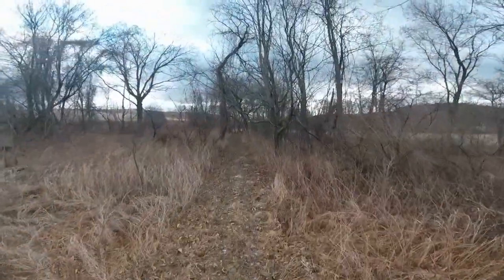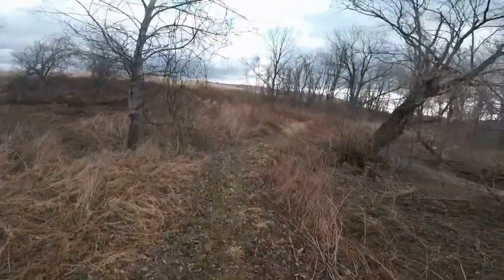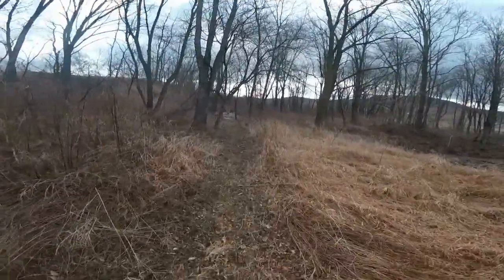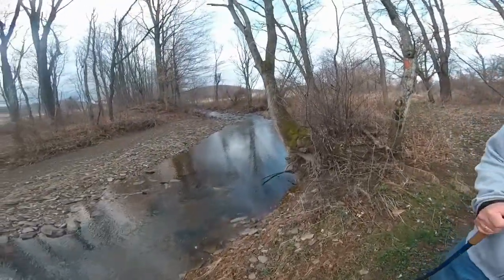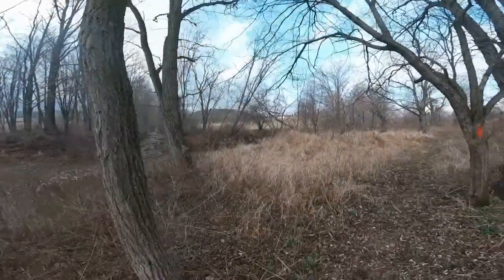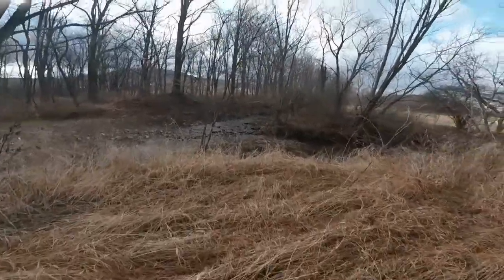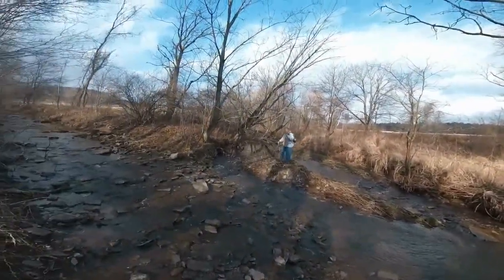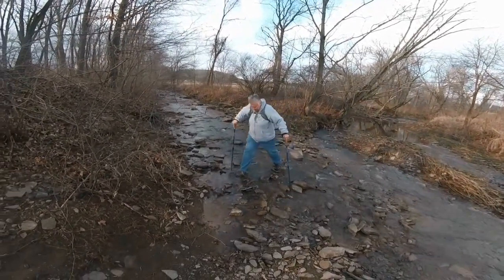Pennsylvania Mid-State Trail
US 6 to Hickory run Segment